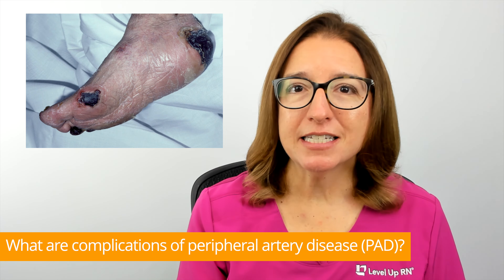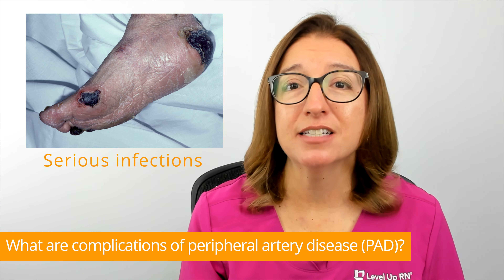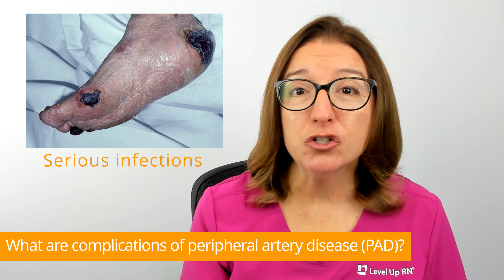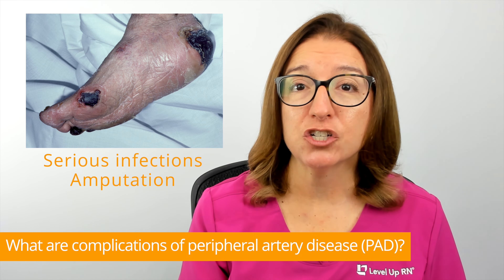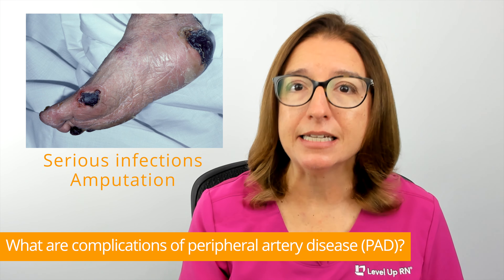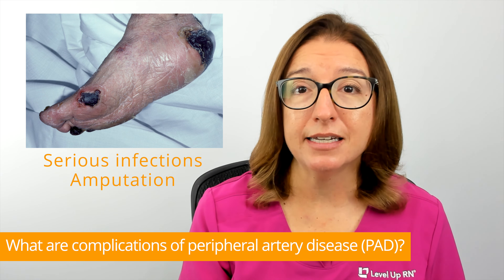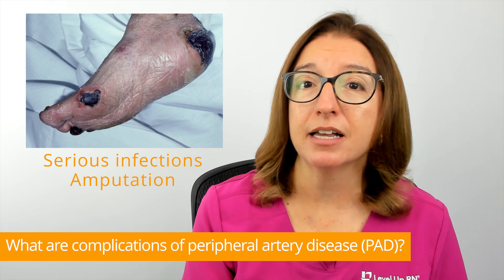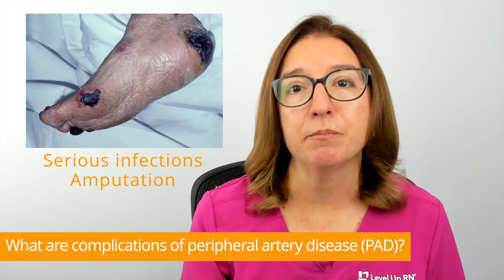Peripheral Artery Disease (PAD): Symptoms & Treatments - Ask A Nurse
In the episode of Ask a Nurse, Cathy discusses peripheral artery disease (PAD). She explains what causes peripheral arterial disease, risk factors for peripheral artery disease, symptoms of peripheral artery disease, diagnosis of peripheral arterial disease, treatment of peripheral artery disease, and complications of peripheral artery disease.

00:00 Intro
00:19 What is peripheral artery disease (PAD)?
00:46 What increases the risk of PAD?
1:08 What are the symptoms of peripheral artery disease (PAD)?
2:01 How is peripheral artery disease (PAD) diagnosed?
3:26 How is peripheral artery disease (PAD) treated?
5:20 What are complications of peripheral artery disease (PAD)?